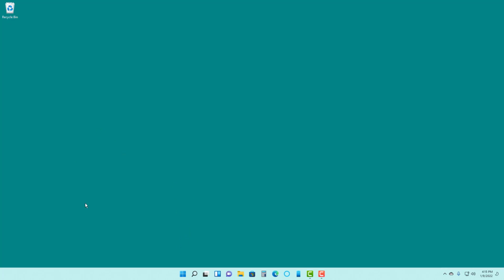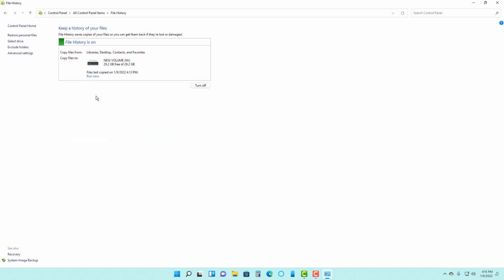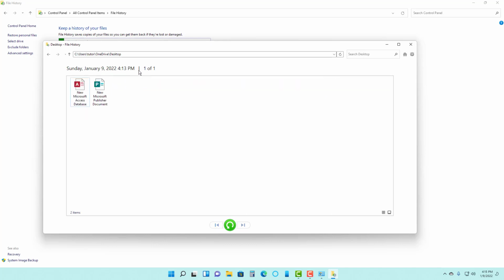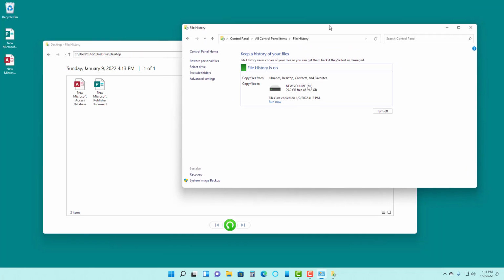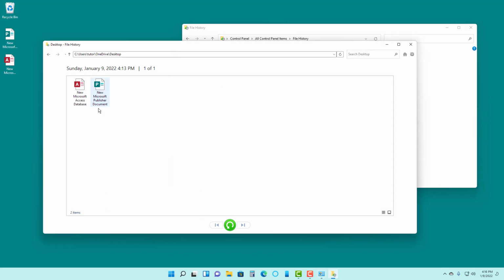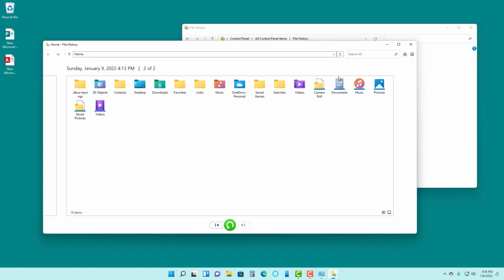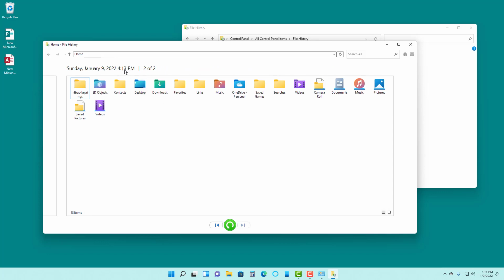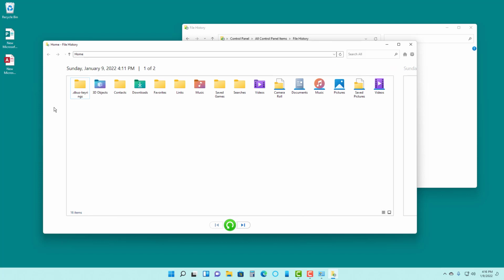Windows 11 Tutorial - Lesson 146 - Restoring Files from File History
In this tutorial, we will be discussing about Restoring Files from File History in Windows 11